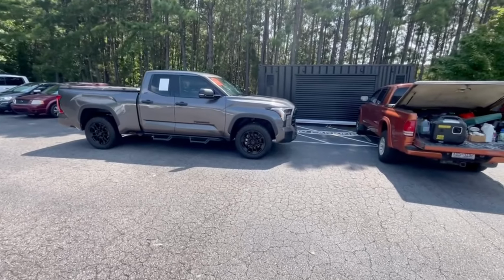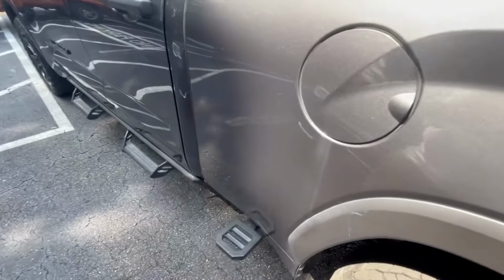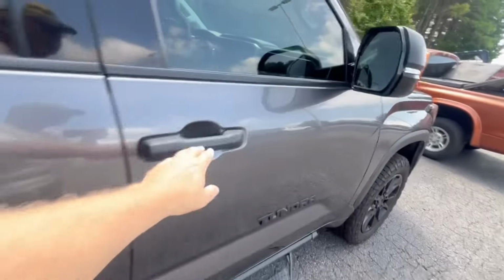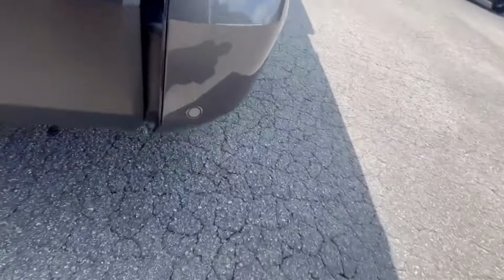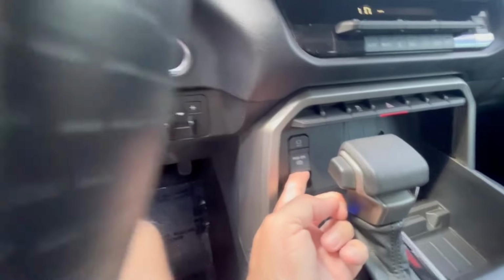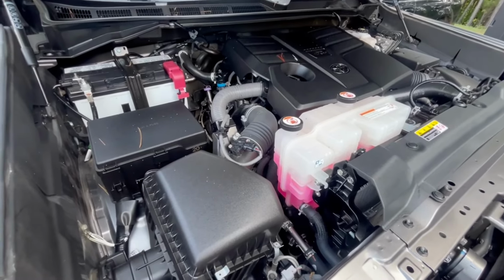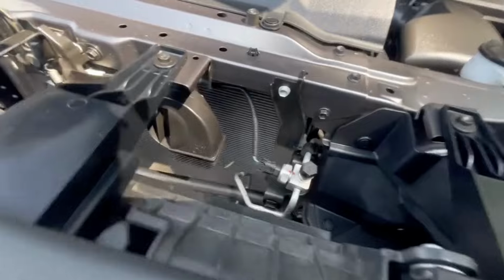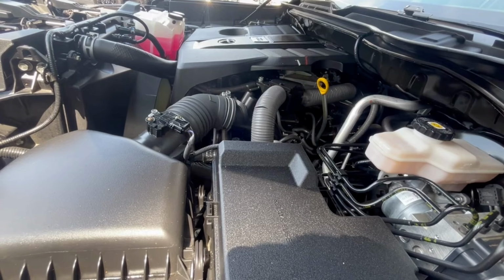I take a look at a 90 thousand mile 2022 Toyota Tundra V6 twin turbo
This is the truck that has been having engine failures & Toyota is recalling. This one has made it a whopping 90 thousand miles in only two years. Let’s take a look at this truck